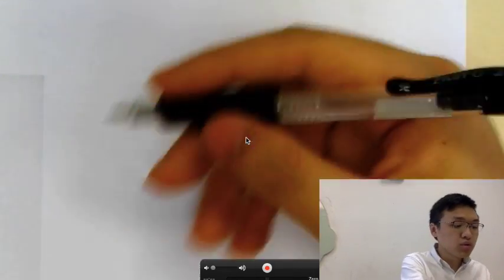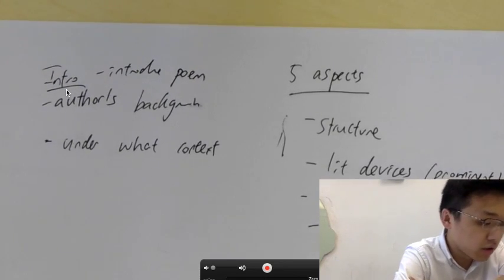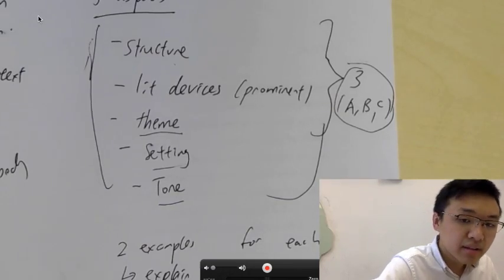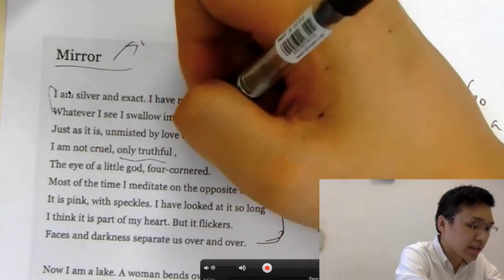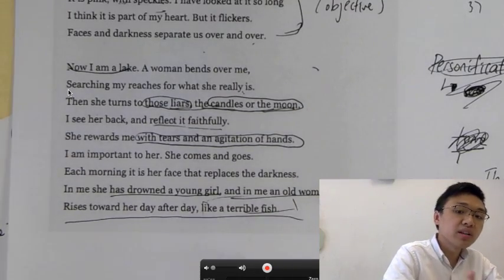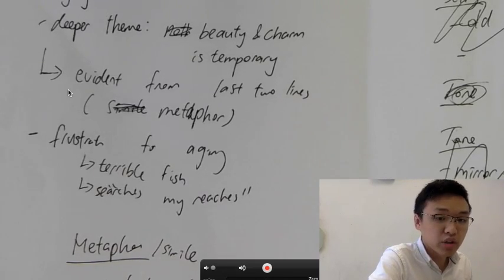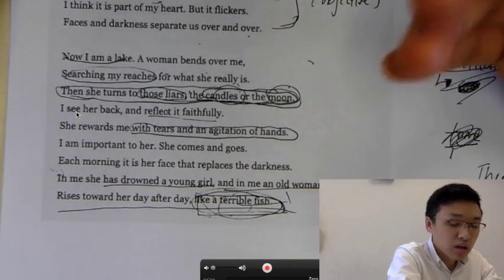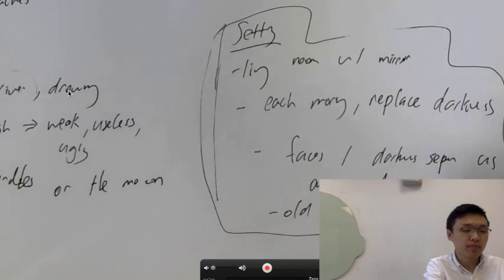How to PREDICTABLY do a Level 7 IOC